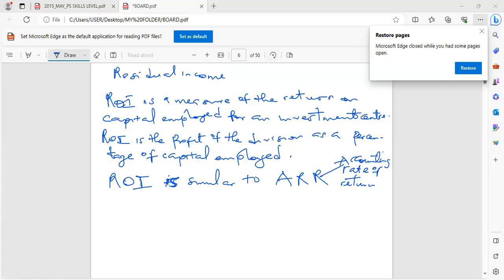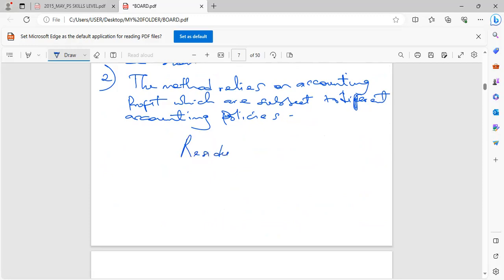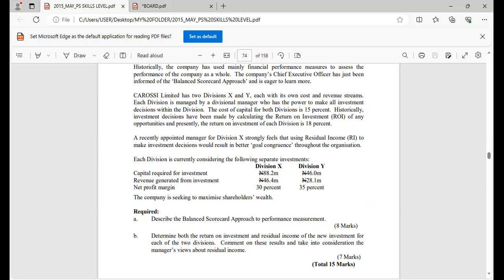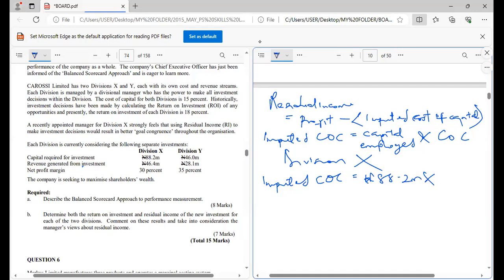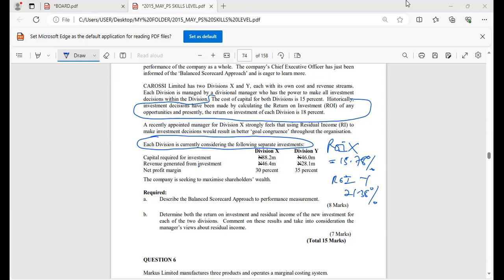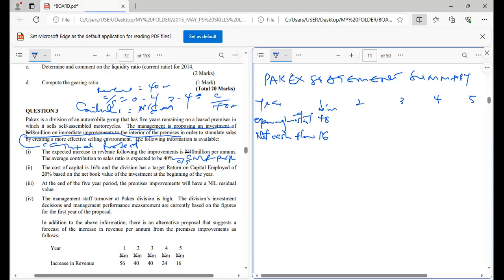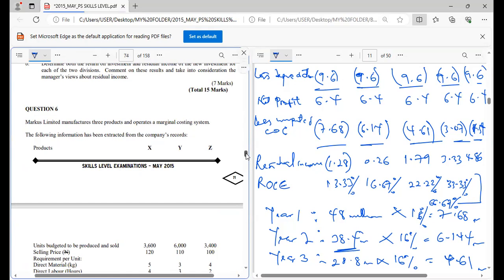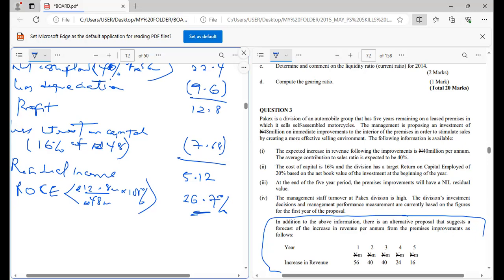ROCE & RI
PM LECTURE - PERFORMANCE EVALUATION